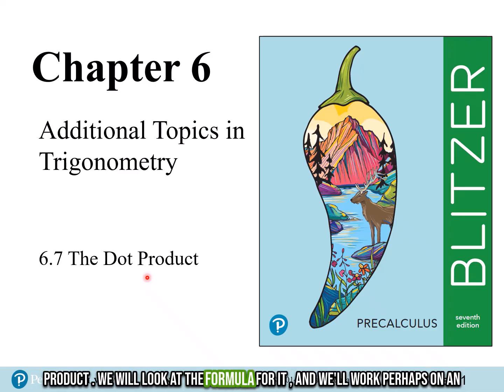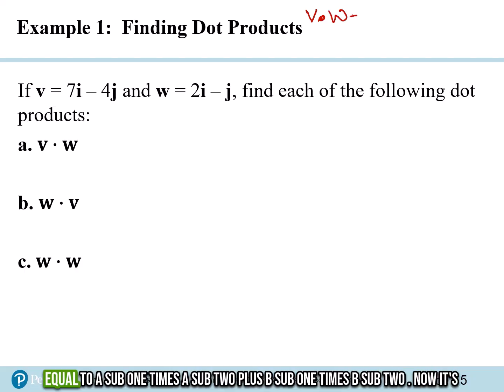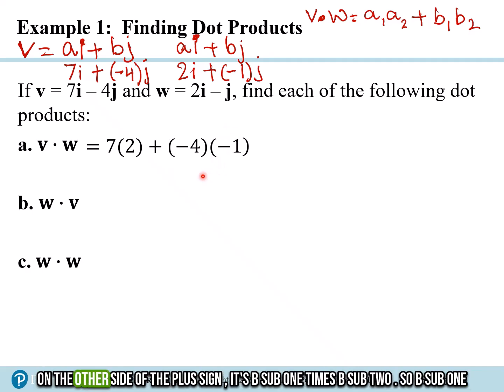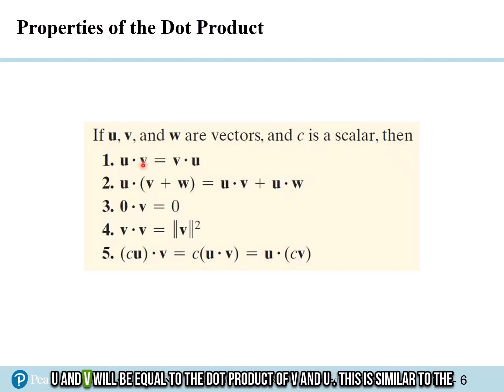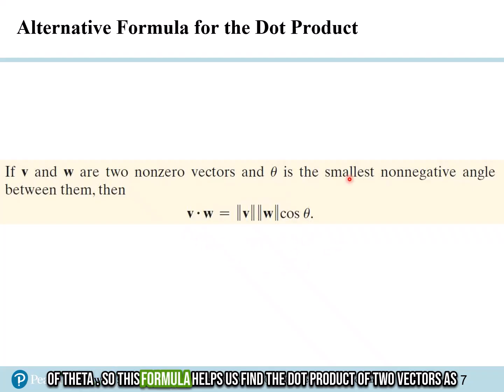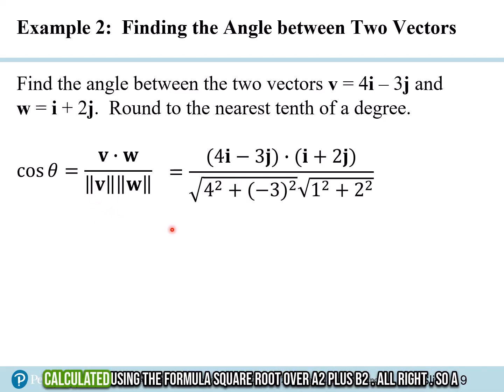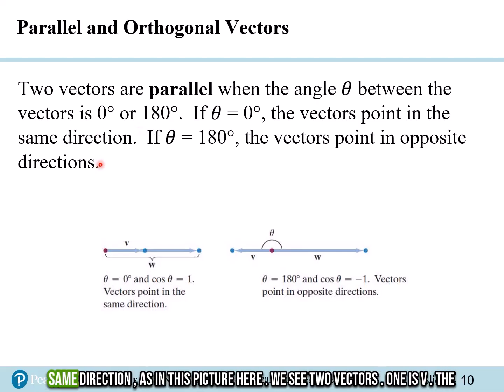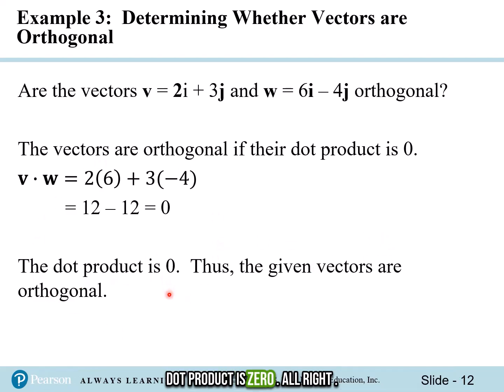Ch6.7 Dot Product